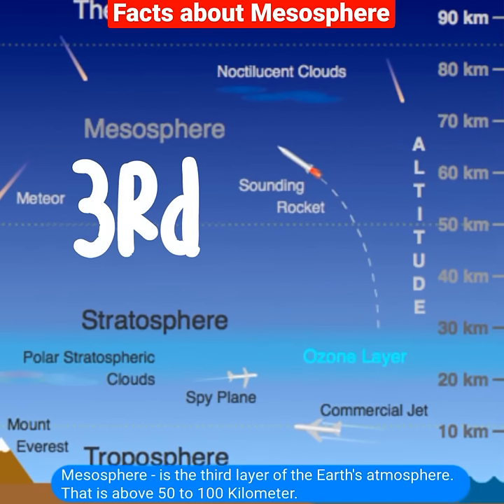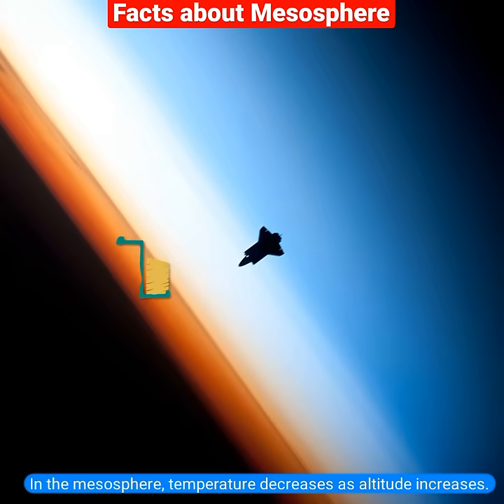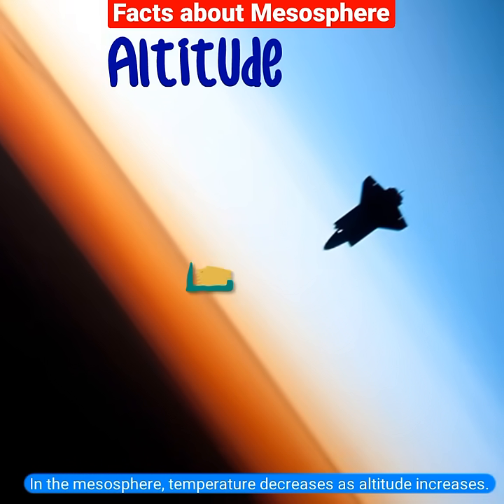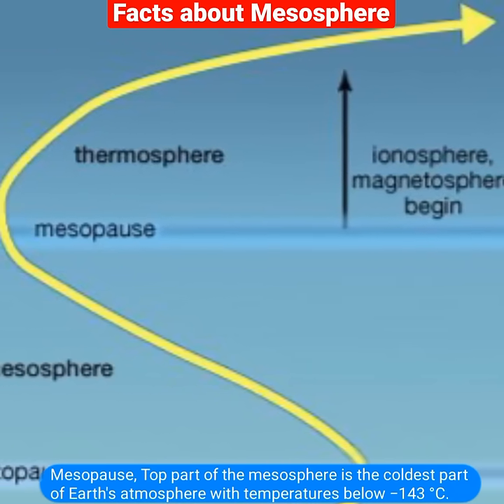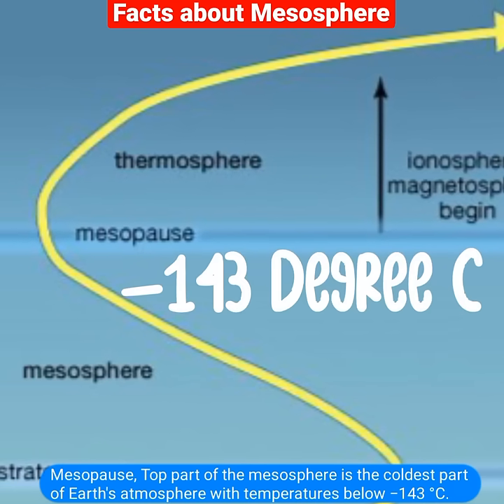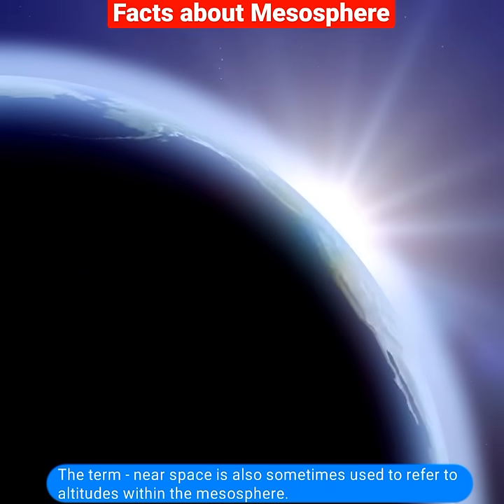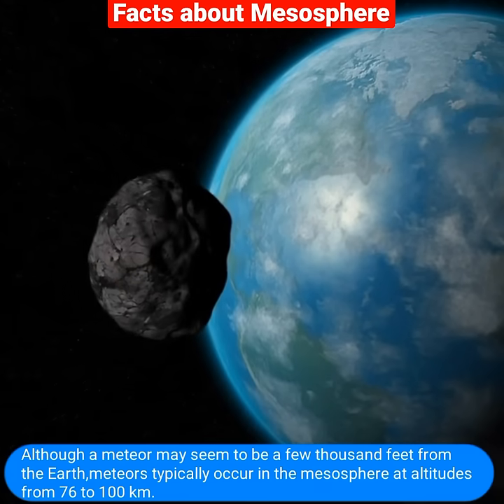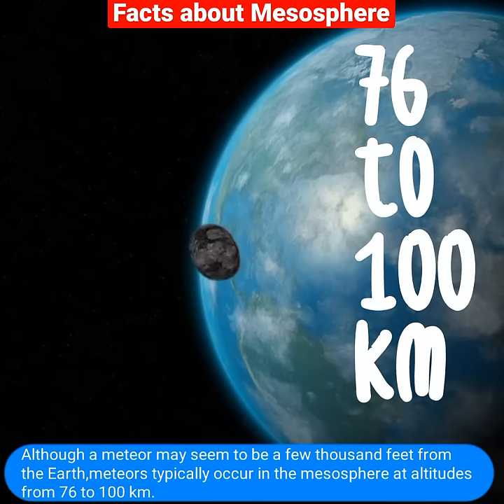Facts about Mesosphere.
Mesosphere - is the third layer of the Earth's atmosphere. That is above 50 to 100 Kilometer.
In the mesosphere, temperature decreases as altitude increases.
Mesopause, Top part of the mesosphere is the coldest part of Earth's atmosphere with temperatures below −143 °C.
The term - near space is also sometimes used to refer to altitudes within the mesosphere.

Although a meteor may seem to be a few thousand feet from the Earth,meteors typically occur in the mesosphere at altitudes from 76 to 100 km.

sounding rockets, which are only capable of taking mesospheric measurements for a few minutes per mission. As a result, it is the least-understood part of the atmosphere.

Noctilucent clouds are located in the mesosphere. The upper mesosphere is also the region of the ionosphere known as the D layer.

The presence of Red sprites, Blue jets,and Density shears within this poorly understood layer are of current scientific interest.

On February 3, 2003, Space Shuttle Columbia broke up on reentry at about 62 km (39 mi) altitude, in the lower mesosphere, killing all seven crew members.

🙏Requests🙏

I requested to you (My viewers) please subscribe to my channel and if you like video then please press like button.All youtubers are doing hard work in video making and your like, Share, Subscribes are fruits for our hard works.

 You also follow me on: -